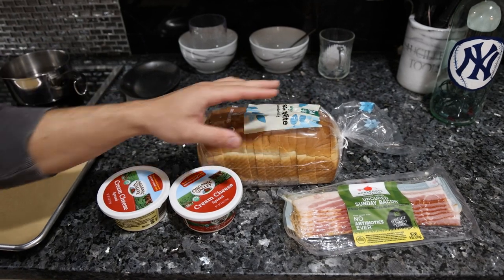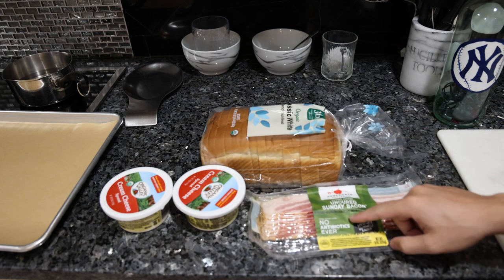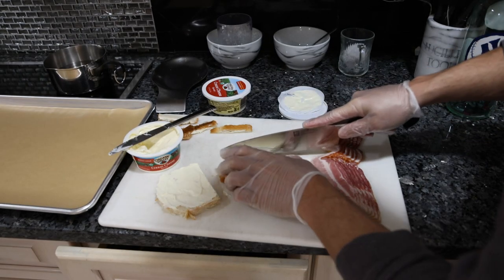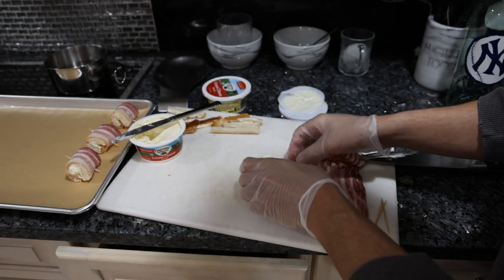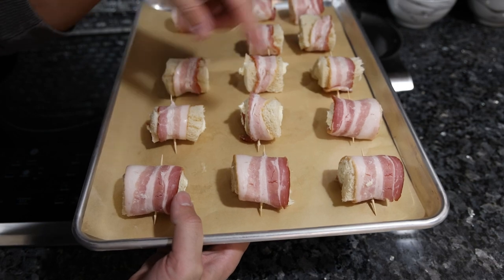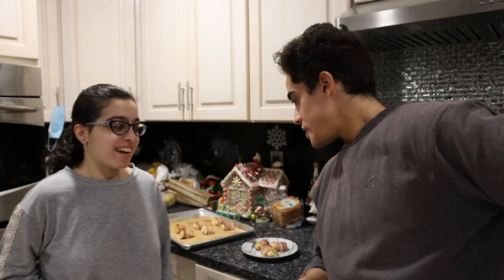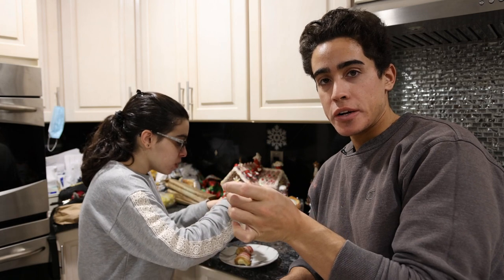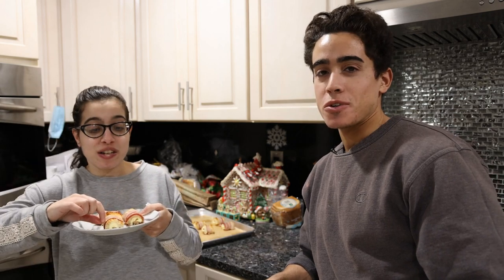My MOMS SECRET RECIPE! Bacon Cream Cheese Hors D’oeuvre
00:00 - Meat boy is kind of back
00:30 - Only 3 ingredients!
01:21 - Performing brain surgery
02:19 - Ready for the oven
02:49 - WHAT DID SHE SAY LOL
02:56 - Professional taste tester
04:00 - Thanks for joining